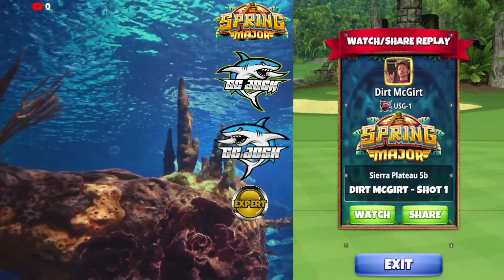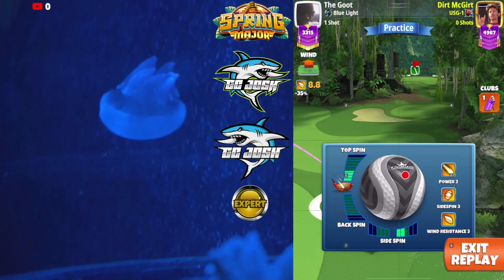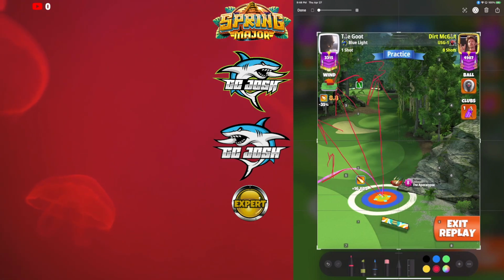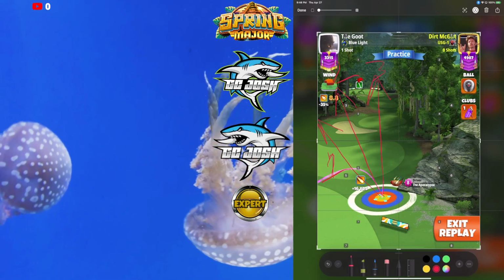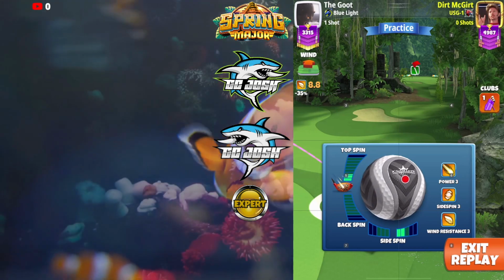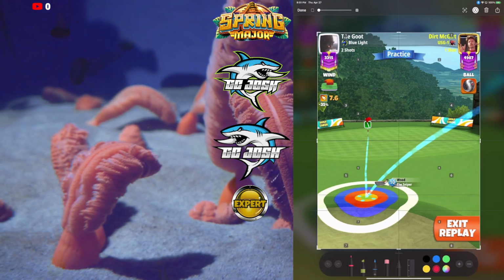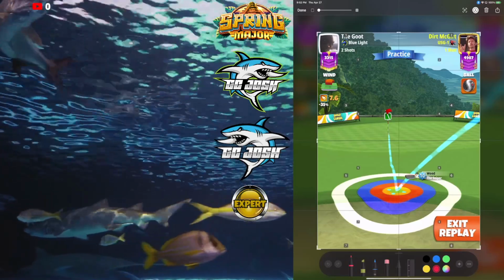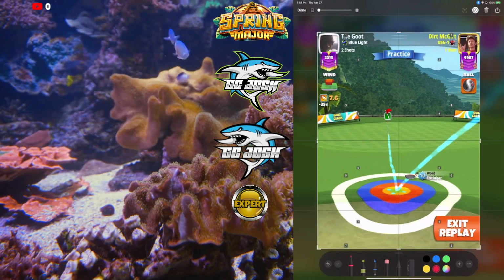Expert - Spring Major 23' - OR - H9 - golfclash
Memberships on my channel do not grant you access to the written notes.

 Golf Clash  Tournament looks are provided to give the community a chance to see the winds and develop a game plan to attack the course. This is a general look for wind directions and not meant as a guide, although you might occasionally pick up a shot or two :) Thank you for watching and please subscribe to the channel.